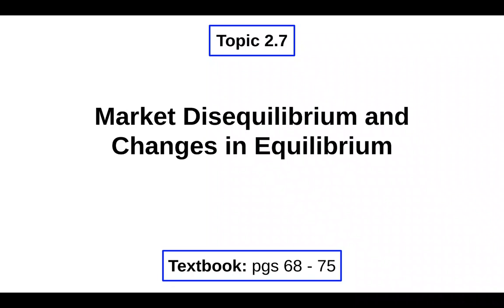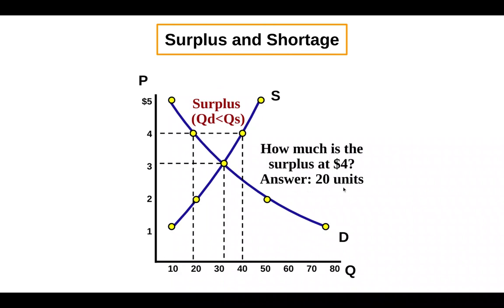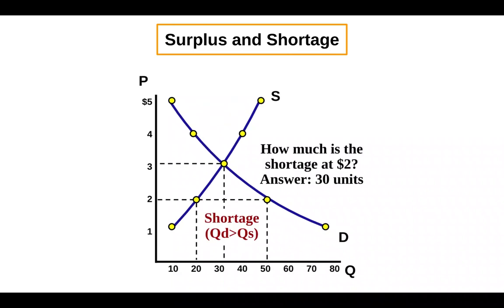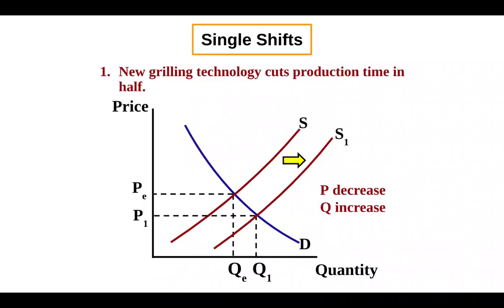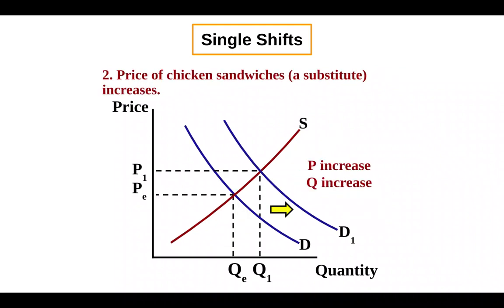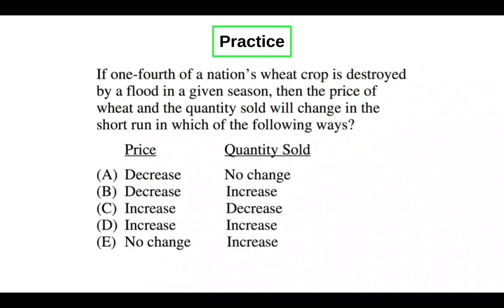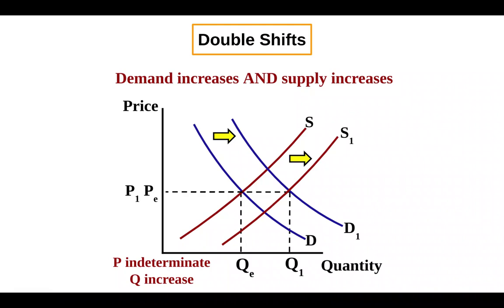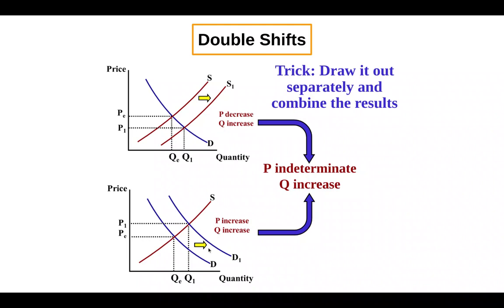Topic 2.7: Market Disequilibrium and Changes in Equilibrium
In this video, Mr. Schmidt models changes to market equilibrium.